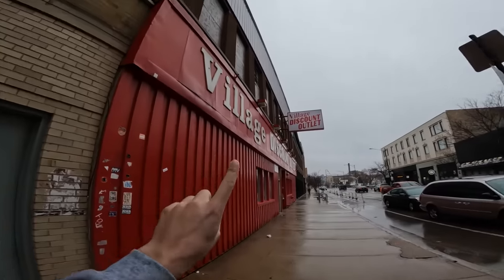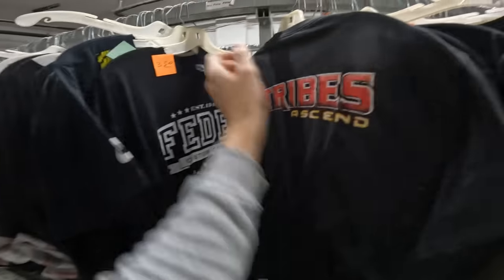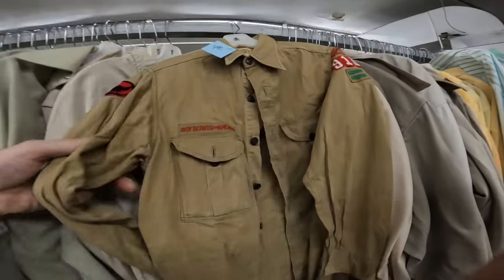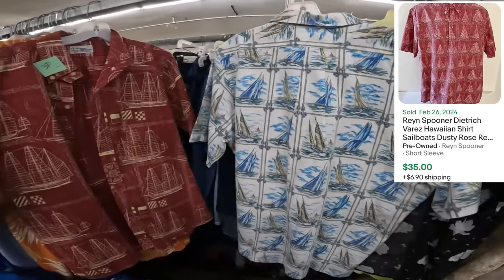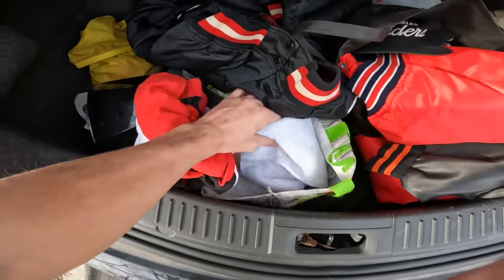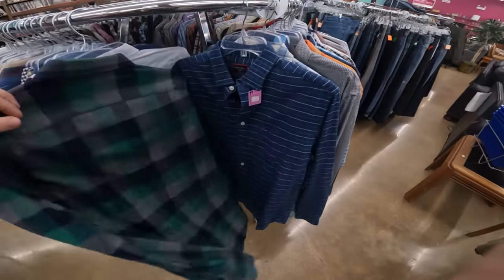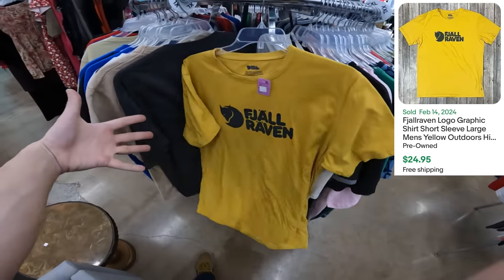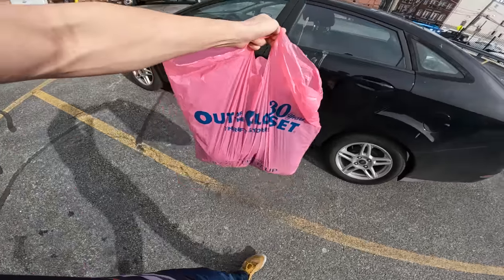Finding $100+ Thrift Store Scores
Today I went thrifting to try and find some stuff that I could flip for a profit and ended up finding some super rare stuff! I hope you all enjoy this thrift haul.